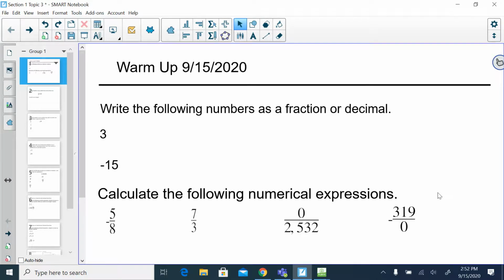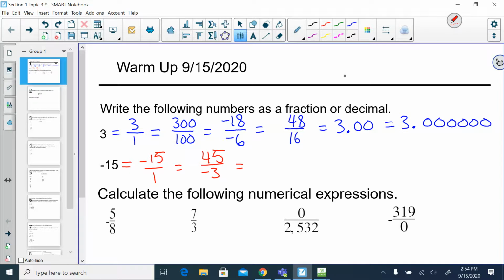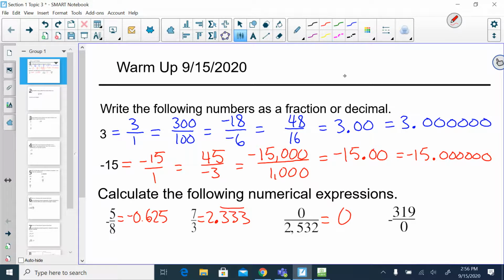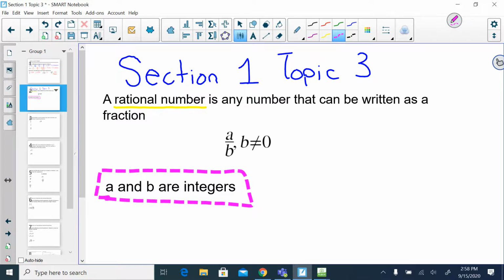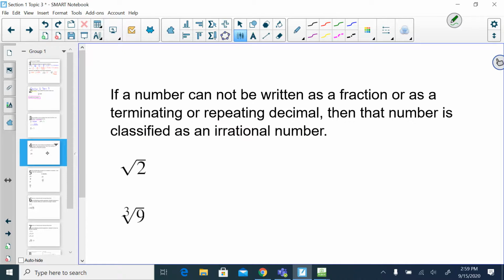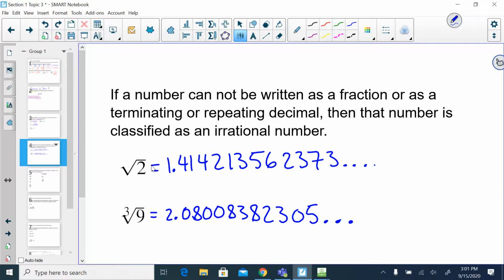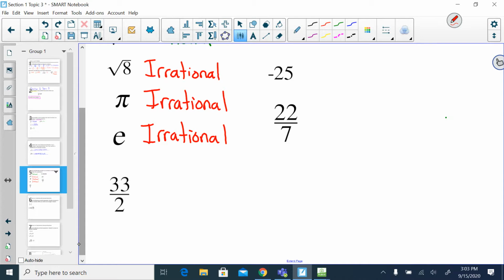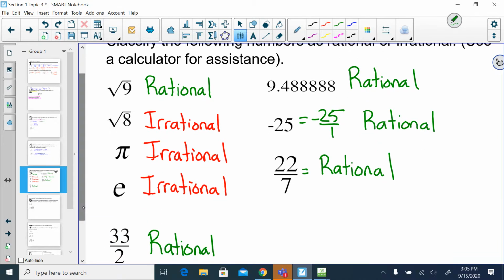Classifying Rational and Irrational Numbers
In this video we are classifying Rational and Irrational Numbers